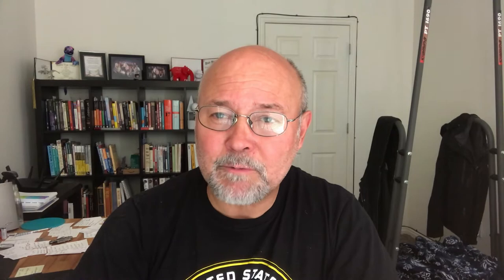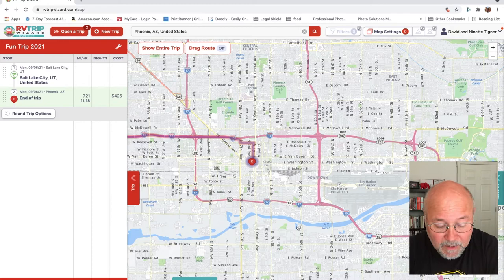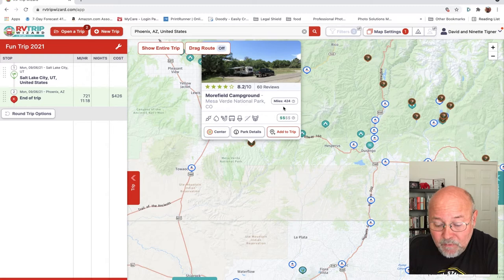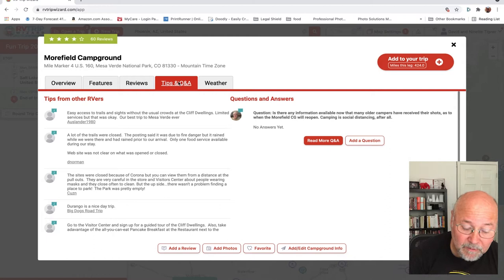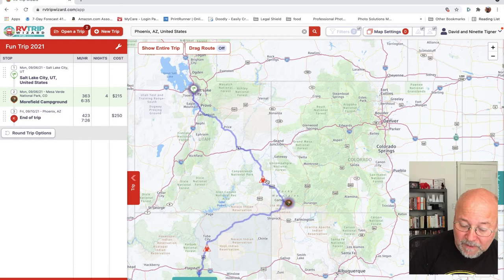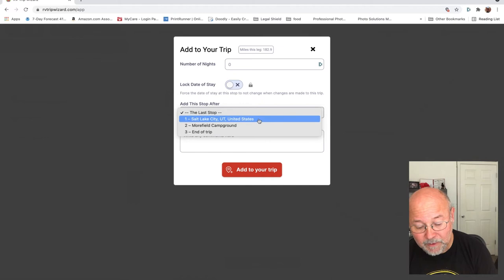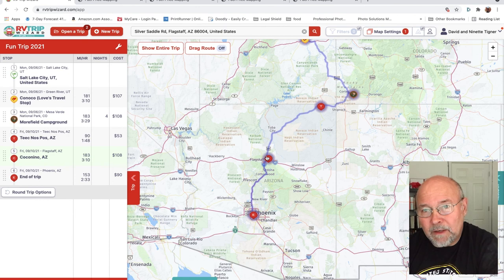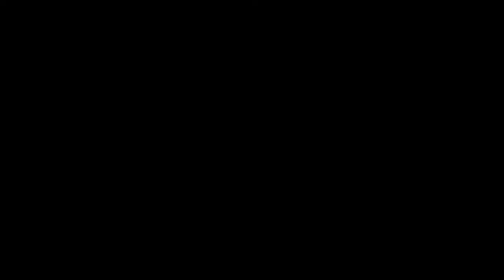RV TRiP Wizard Part 2 - RV LIFE: This video shows how to create your first trip in RV Trip Wizard.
RV Trip Wizard allows you to plan out each portion of your trip. It is easy and Dynamic to use.

We love living full-time in our RV. It is nice to live in a house on wheels and be able to explore the country. What a beautiful place we live in. Planing things out is key to success and enjoying our full-time living experience.

We use Trip Wizard from RV LIFE for all of our navigation needs.

VIDEO BREAKDOWN IS AS FOLLOWS:
00:00 Preview
00:25 Introduction
01:17 RV Trip Wizard Features
21:54 Conclusion

EQUIPMENT WE USE:
iPhone 7 Pro and Iphone 10 PRO
CyberPower Pure Sine Wave UPS
iMac 27"
MacBook Pro